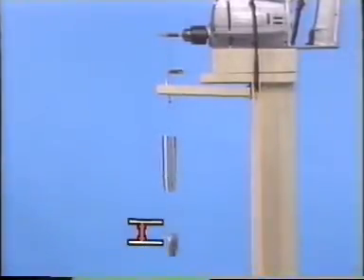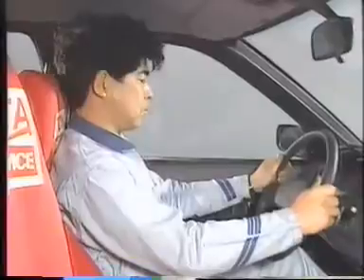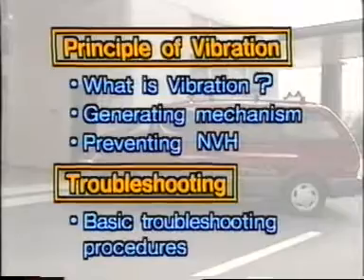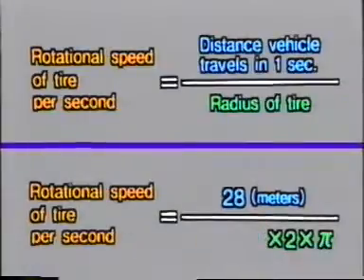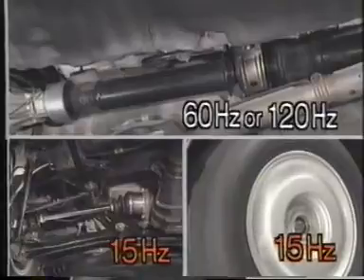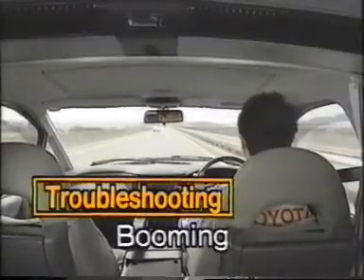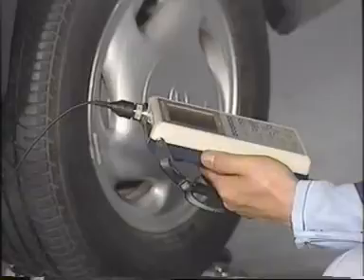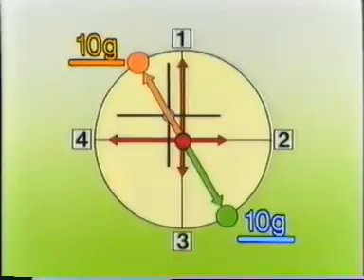Toyota service training - vehicle noise and vibration system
Toyota service training